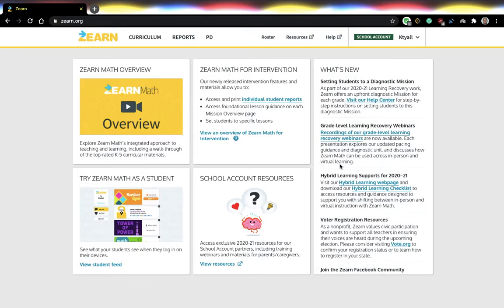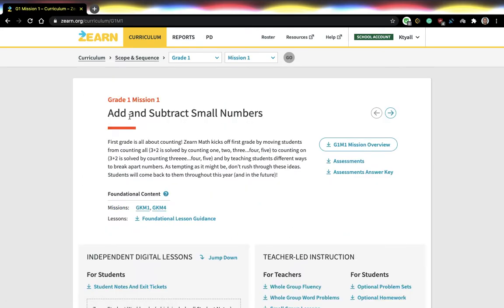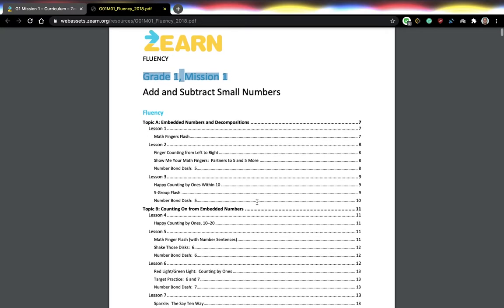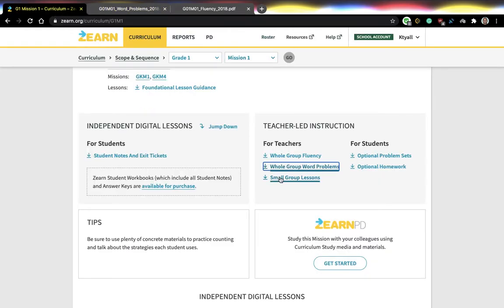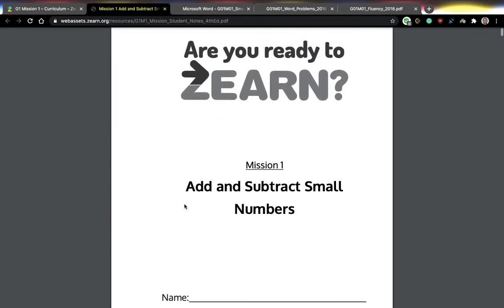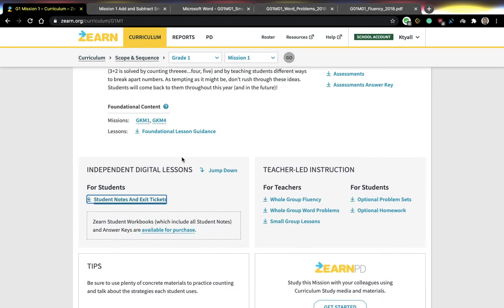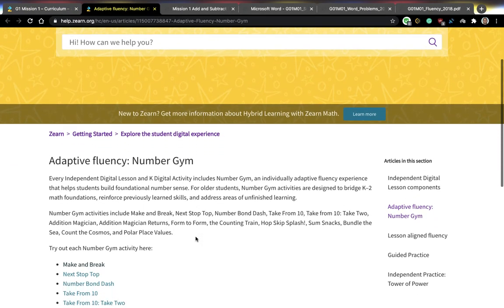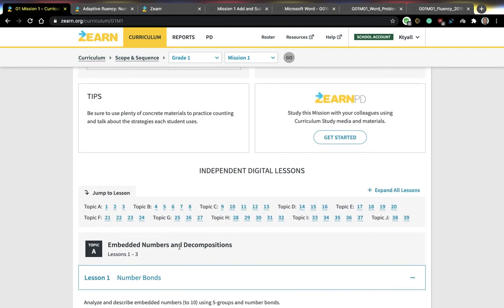Using Zearn for Math Instruction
This video focuses on the "instruction" part of Zearn Math.